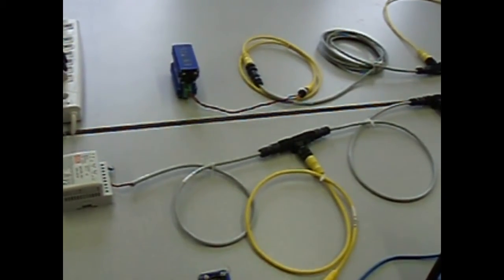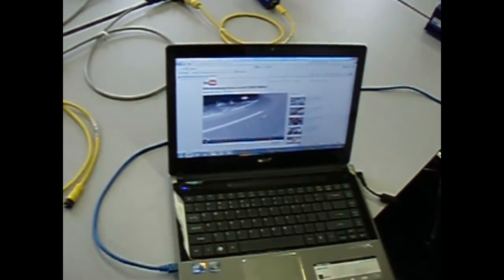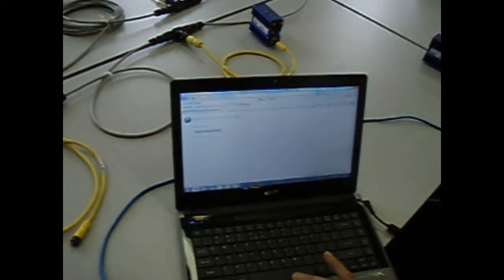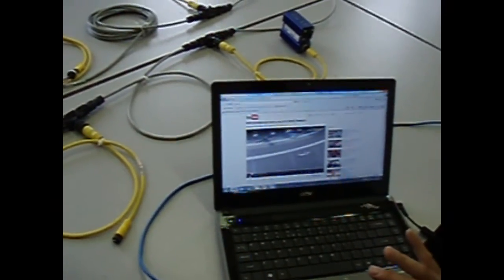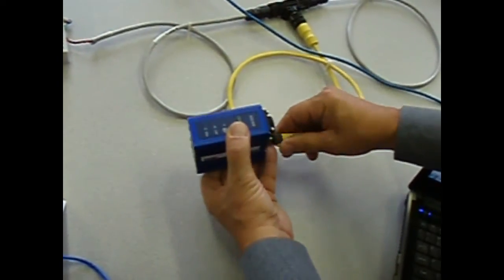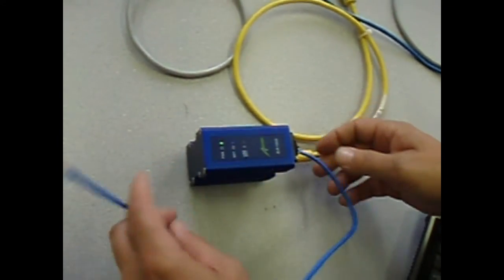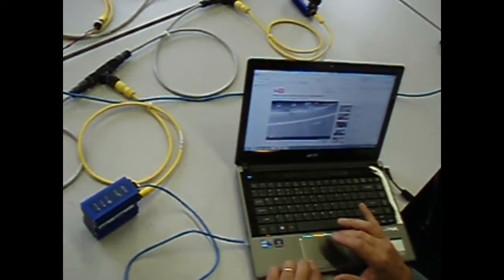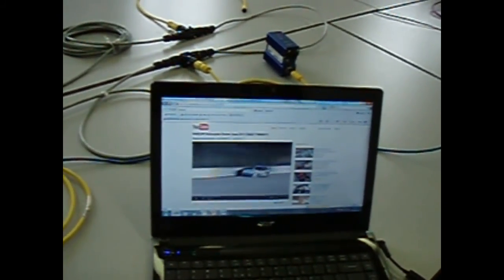Ethernet Over DeviceNet Cable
Aboundi technology allows the reuse of industrial cabling to transmit Ethernet. The technology can save time annd money by using or reusing existing cables.